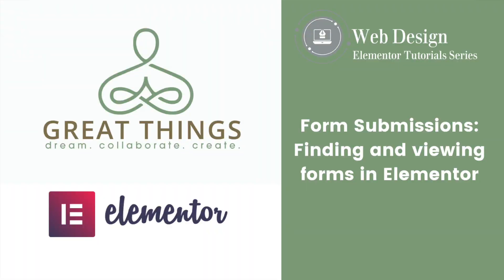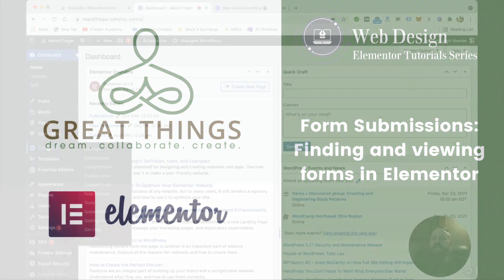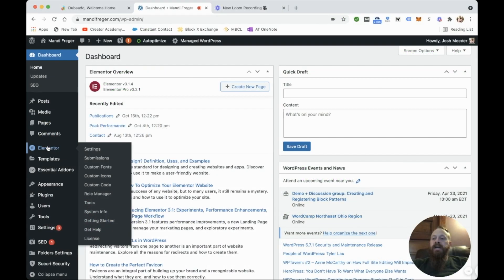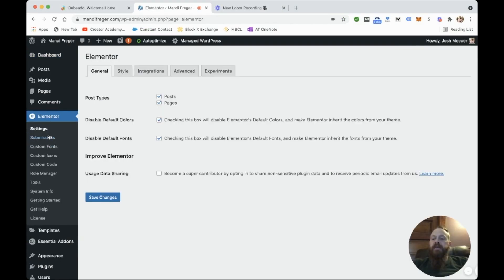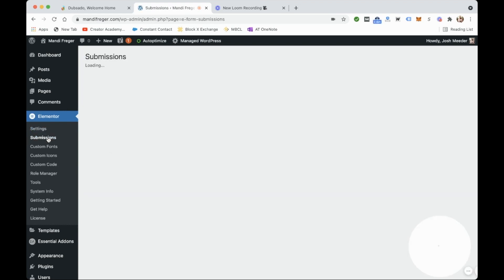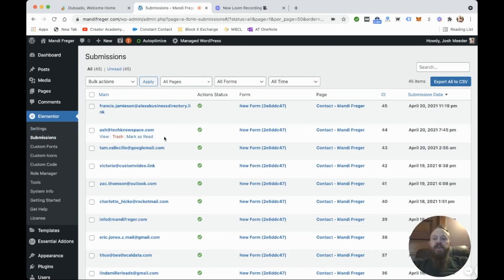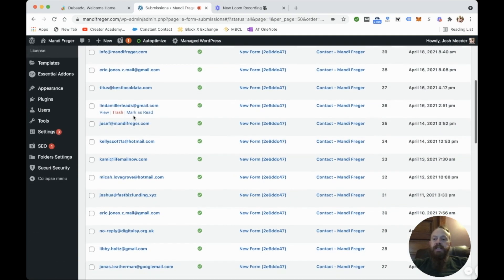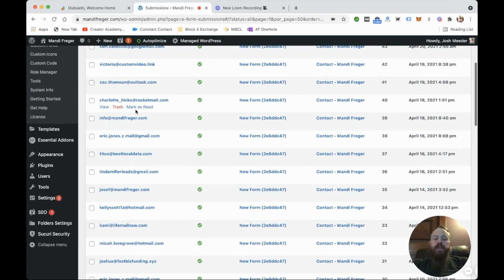Elementor Form Submissions: Finding and Viewing Forms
Elementor's latest release 3.2 includes form submission storage.  This is a huge benefit.   If you were using Elementor Forms DB, You can now deactivate and delete that plugin, but export those form first!

The forms submission will save a copy of all forms on your WordPress installation.   So if you loss an email or your mail is down, those critical contact forms and inquiries are not lost.

Prior to this enhancement, several clients needed to have Elementor Contact Form DB plugin installed.  Without form storage, information could be lost if there was a problem in submitting or sending a form.    Elementor has solved this with their new Forms Submission feature.

This new feature collects, backs up, and saves your form submissions to the site’s database.  You can now access that information whenever and wherever you need, all from your WordPress Dashboard.

Additionally, there are filtering options to help you find a form  quickly.  If you see the green checkmark you’re all set and ready to go. Got the yellow notice icon? Check your form’s integration to see that everything is working properly.